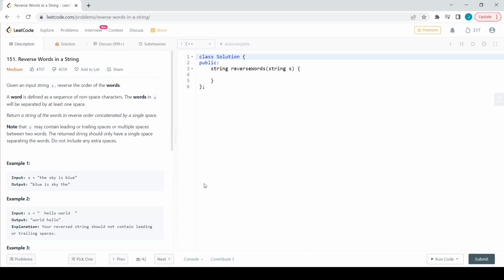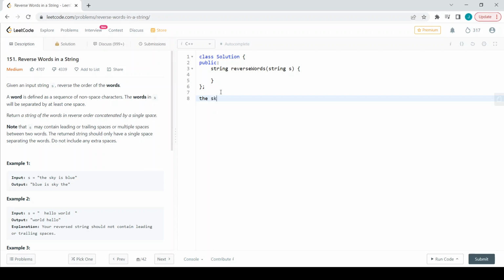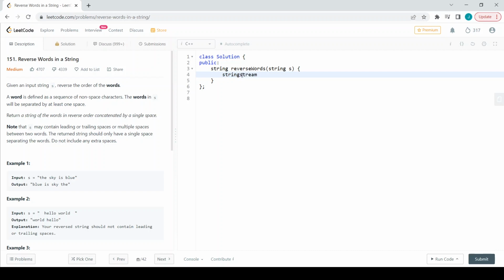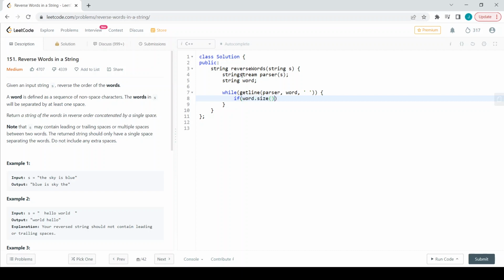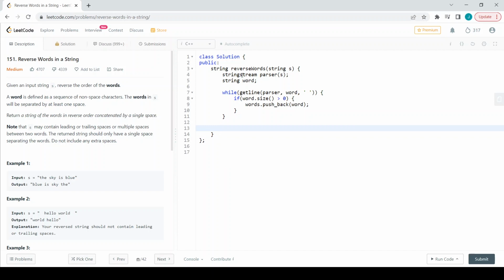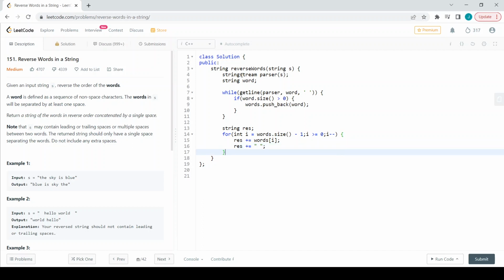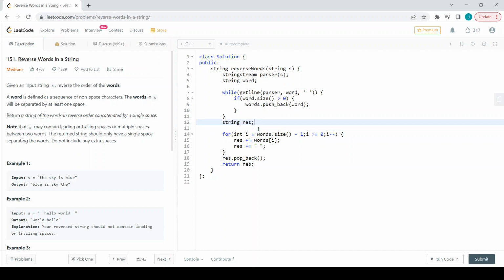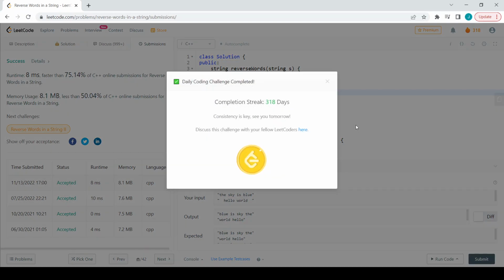151. Reverse Words in a String | TC - O(N) | SC - O(N) | StringStream STL C++